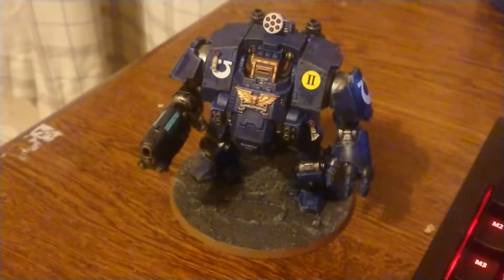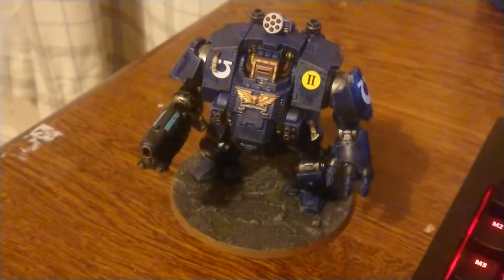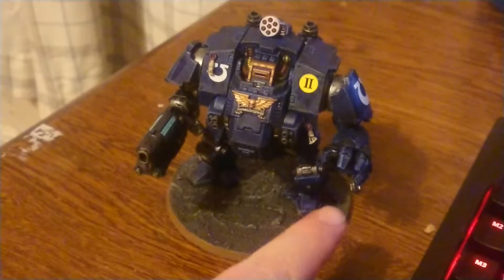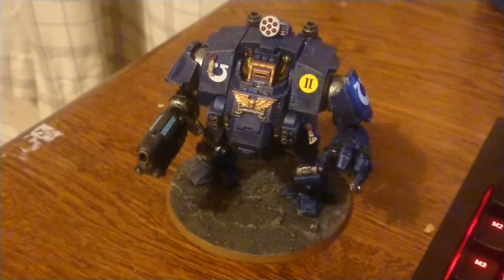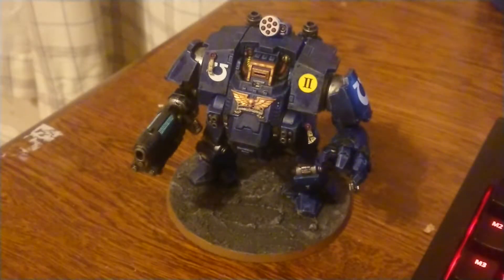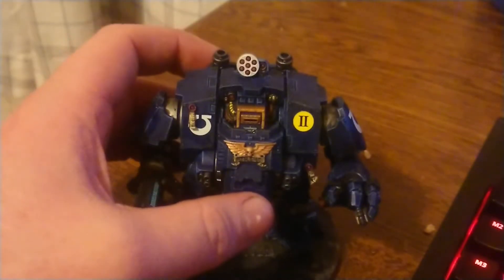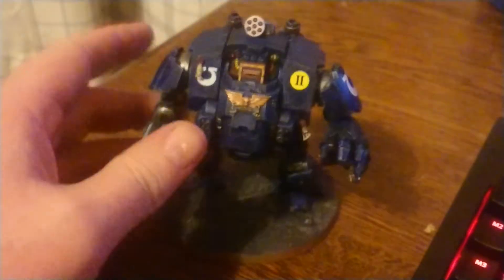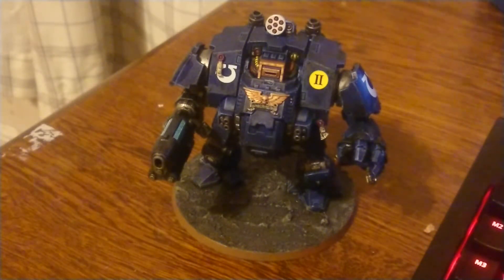Warhammer 40K Redemptor dreadnought, prepared the destroy the enemies of the emperor and imperium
Fat Albert dreadnought all done and dusted, really didnt like building him if im honest, but i did only have superglue on hand to be fair, also going to paint the next one is smaller bits to get in to places properly, but overall its a nice model, looks even better stood next to some troops, plan for this guy is to sit him on an objective with my hellblasters and just defend the hell out of it so we will see how that goes.